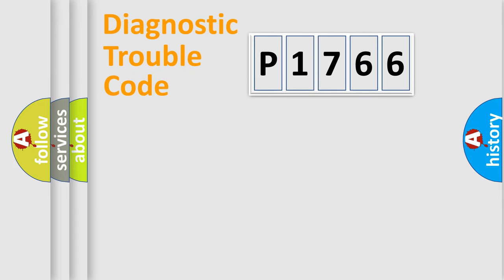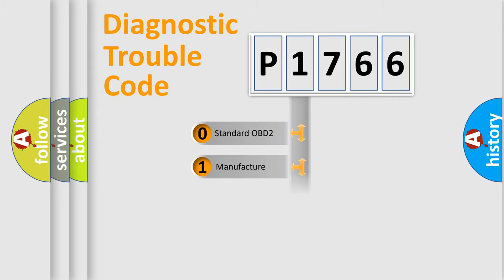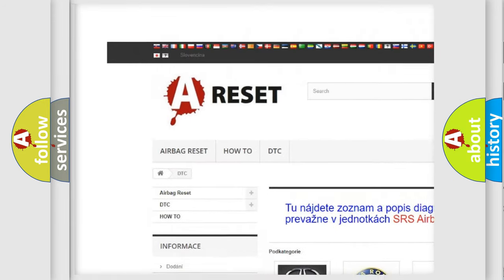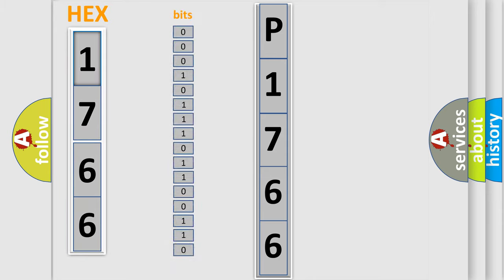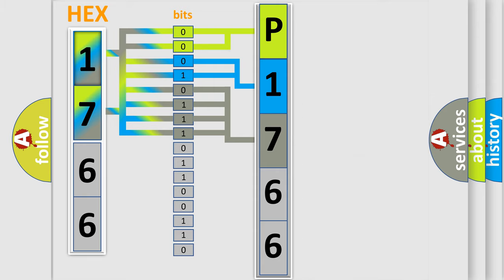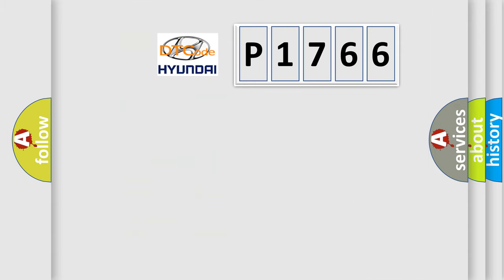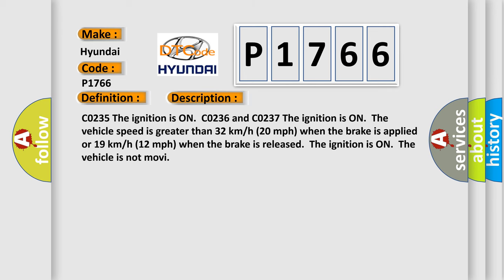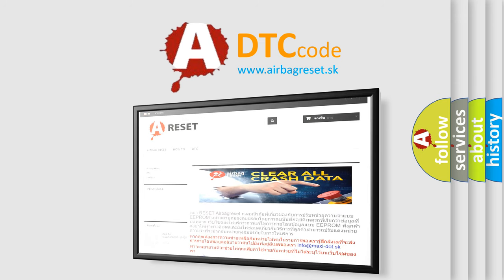DTC Hyundai P1766 Short Explanation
Contents:
0:21 Basic DTC analysis according to OBD2 protocol standard.
1:48 Insight into programming
2:58 A diagnostically understandable description of the Diagnostic Trouble Code
3:05 Basic error definition

Make:
Hyundai
Code:
P1766
Definition:
Rear Wheel Speed Signal Erratic
Description: